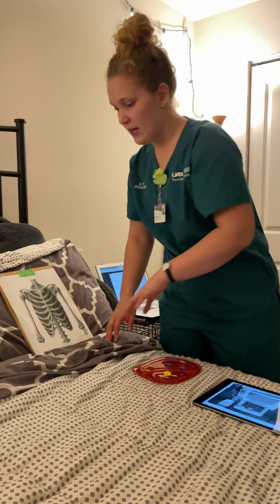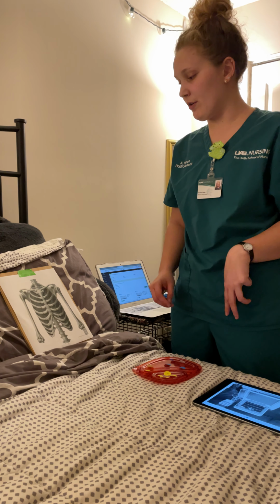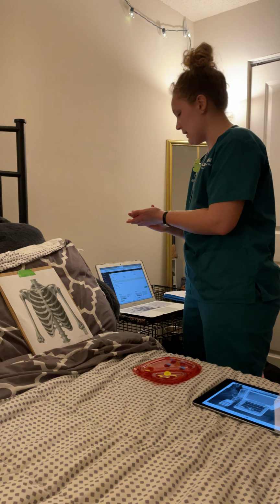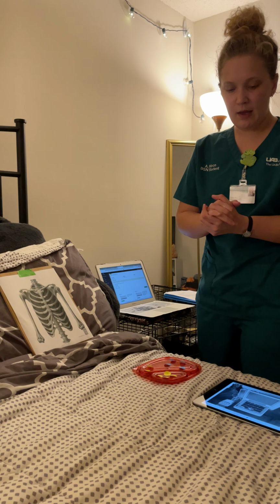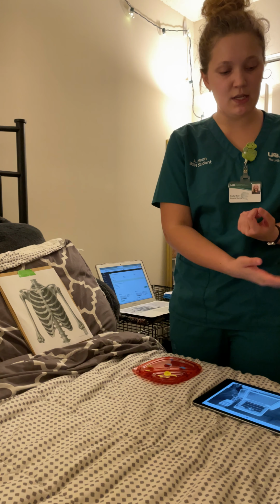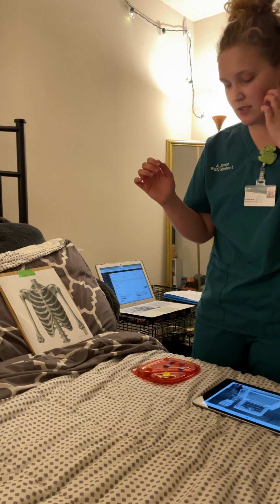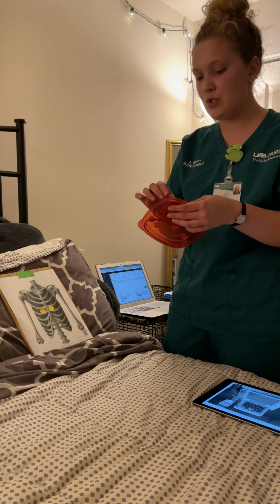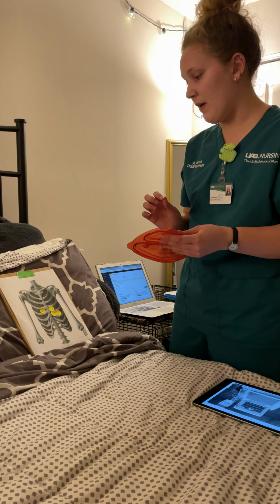EKG Validation Video